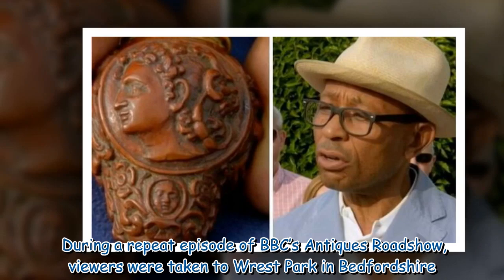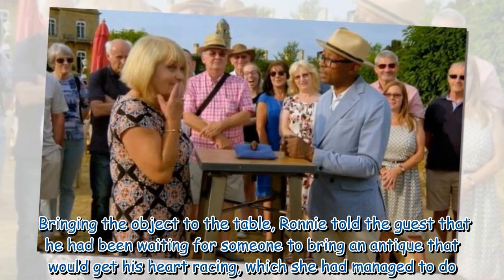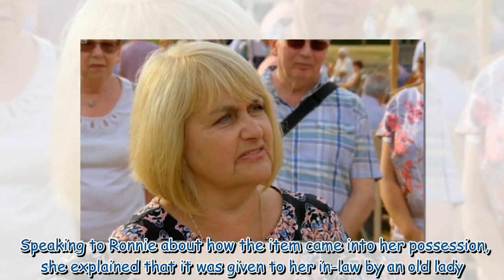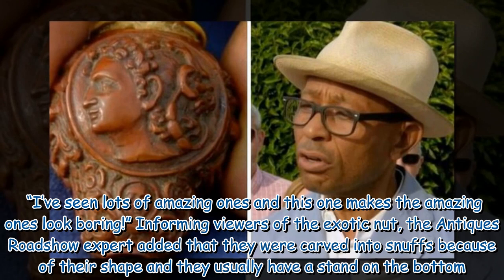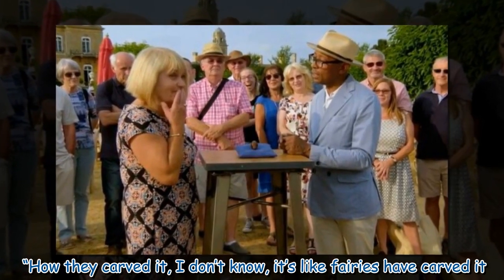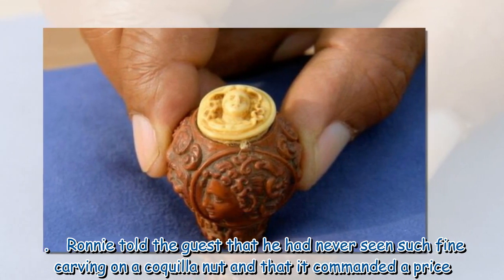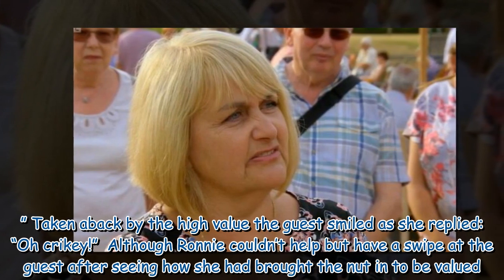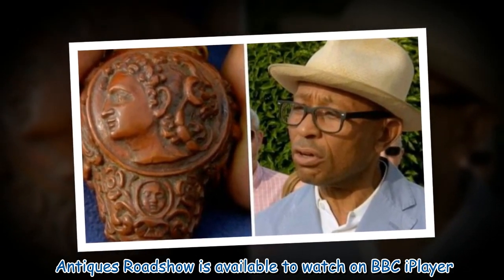Antiques Roadshow expert scolds guest after staggering valuation